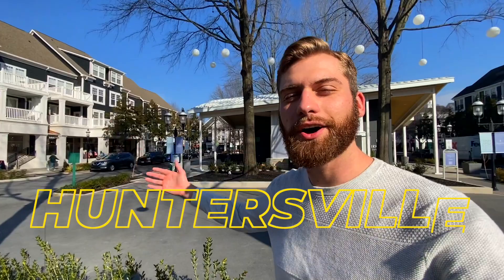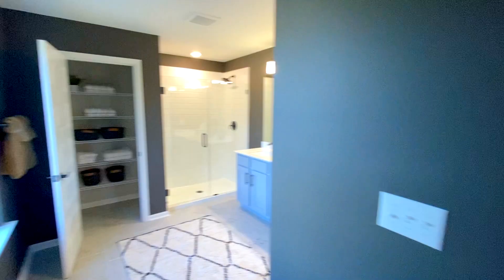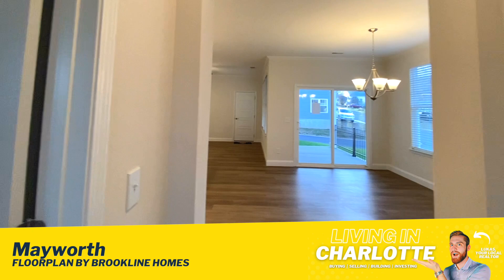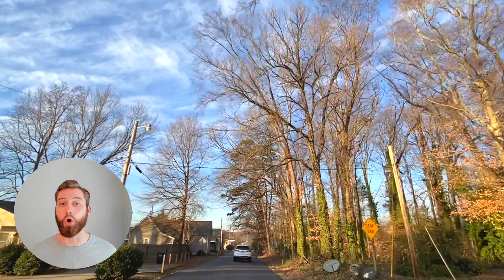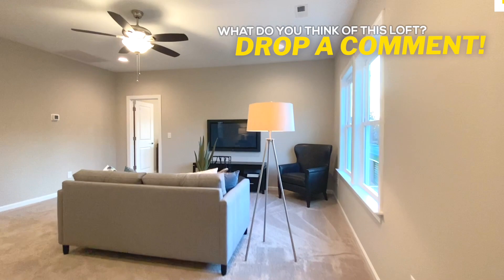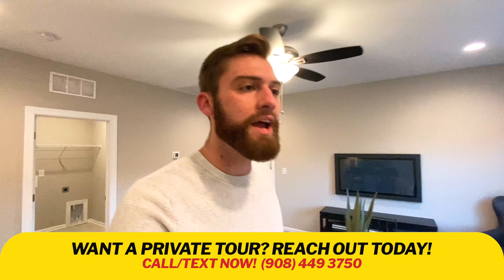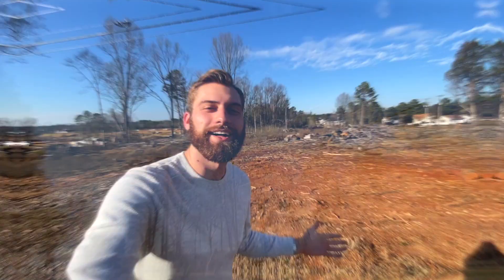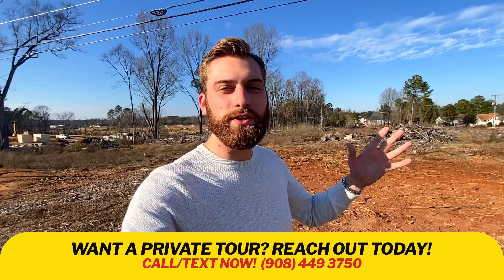HUNTERSVILLE NC HOMES TOUR (UNDER $600K!🤩🏘️)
Are you looking Huntersville NC for homes for sale? Today we’re touring 4 unique new construction communities and homes for sale around Huntersville while I share with you the pros and cons of living and moving to the area. We’re specifically looking at $500K to 600K homes and one of these floor plans could be your next home!

THE HILLS BY KB HOME
This welcoming neighborhood for families offers quick access to I-77 South and Lake Norman at Blythe Landing Park as well as accessible access to nearby retail, dining, and entertainment options like Holbrook Park, Discovery Place Kids, and Huntersville Family Fitness and Aquatics Center. Along with large houses and designed walkways, the neighborhood offers its residents a peaceful environment.

BASE: Approx. $495K (ranges from $375K to $495K depending on your lot, floor plan, and options)

VERMILLION MILL VILLAGE by BROOKLINE HOMES
The charming, small-town neighborhood of Vermillion is situated between Uptown Charlotte and Lake Norman's shoreline, provides large, contemporary living as well as a wide range of facilities. There are seven exquisite single-family homes in this neighborhood. Residents have access to the neighborhood's huge pool, playground, miles of walking trails, and community garden.

BASE: Approx. $511K as of today (ranges from $500K to $511K depending on your lot, floor plan, and options)

TOWNE LIVING AT WASHAM POTTS by BLUE HEEL DEVELOPMENT
Towne Living at Washam Potts is a gorgeous Cornelius, NC development set among existing houses and backed by forests! Their serene neighborhood combines the advantages of city living with the friendliness and charm of small towns. Listing by Mario Mitchell of The Mitchell Team, KW South Park and shared with permission.

It is close to downtown Cornelius, which offers wonderful waterfront eateries, independently owned shops, boat rentals, and 54 miles of breathtaking Lake Norman beachfront. Your three- or four-bedroom home provides the ideal haven once you move in.

BASE: Approx. $525K as of today.

THE OAKS AT MCILWAINE by SLATE CONSTRUCTION
The Oaks at McIlwaine is a neighborhood roughly 20 minutes north of Uptown Charlotte. The distinctive rear alley load homes in this small neighborhood were inspired by Charleston SC real estate. Listing by Steve Krause of Carolina Real Estate Experts and shared with permission.

The Birkdale Village, Birkdale Golf Club, Latta Plantation Nature Preserve, and North Mecklenburg Park, are just a few of the places you can visit nearby if you live in The Oaks at McIlwaine. Children residing in The Oaks at McIlwaine are assigned to highly regarded schools that are less than two miles away, such as Bradley Elementary, Francis Bradley Middle, and Hopewell High School.

BASE: Approx. $599K as of today.

0:00 - 4 New Construction Homes under $600K
0:35 - Tour of Plan 2338 Modeled floor plan in The Hills community by KB Home
3:35 - Pros & Cons of Huntersville NC - #1 Location
3:53 - Tour of The Mayworth floor plan in Vermillion Mill Village by Brookline Homes
6:48 - Pros & Cons of Huntersville NC - #2 Housing Market
7:29 - Tour of The Windsor floor plan in Towne Living at Washam Potts by Blue Heel Development
10:21 - Pros & Cons of Huntersville NC #3 Family-friendly area
10:51 - Tour of 8129 Dumphries Dr. in The Oaks at Mcilwaine by Slate Construction
14:40 - Pros & Cons of Huntersville NC #4 Quiet living
15:30 - New and unreleased Community in Huntersville NC opening early 2023

NOTE: I am not the listing agent for the homes shown, which may be models and/or NOT listed or available for sale.
Lukas Rohler - NC Real Estate Broker | Lic. # 339760
Brokered by eXp Realty